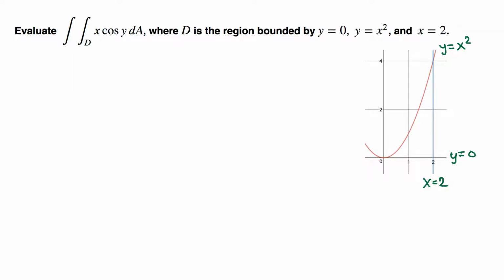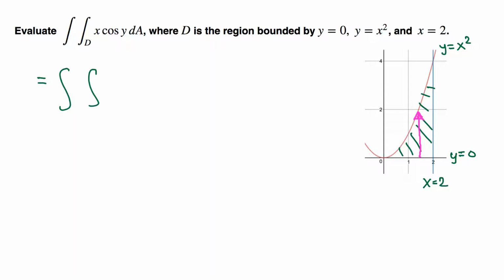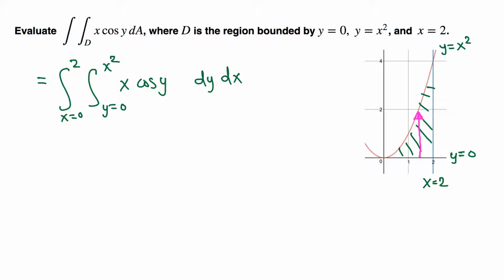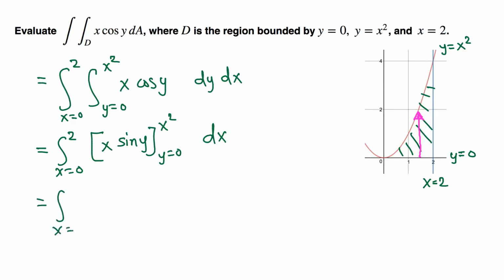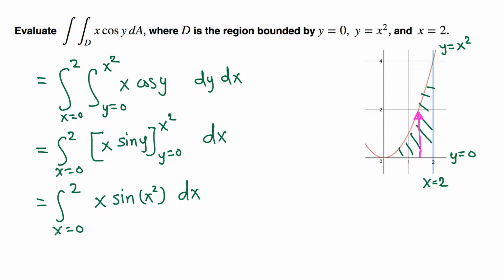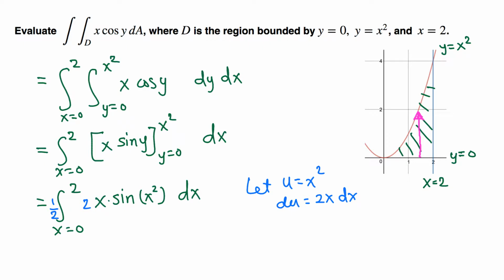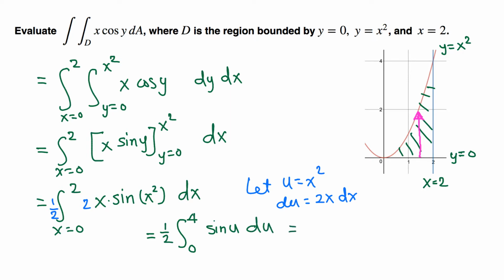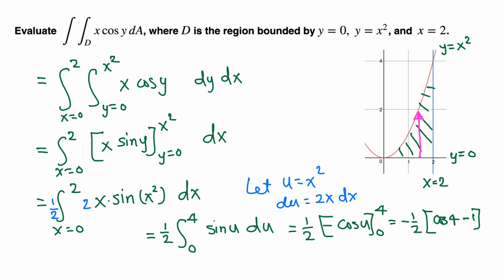Calc III: Double integral over general region example 2/4